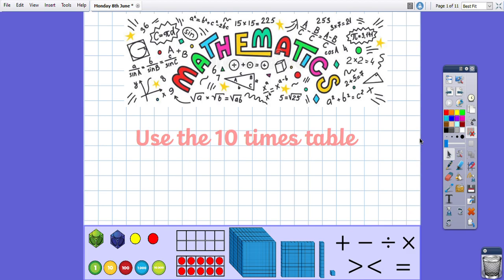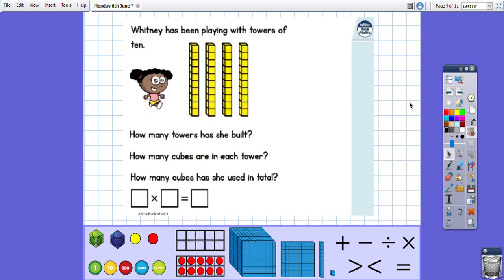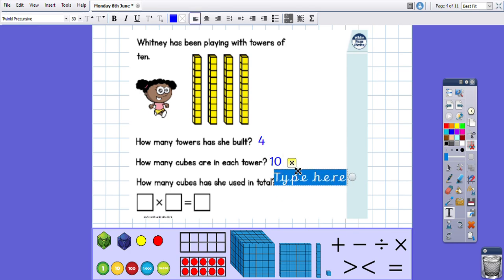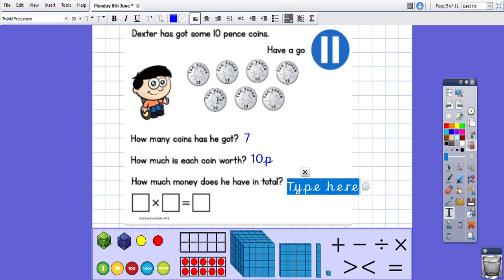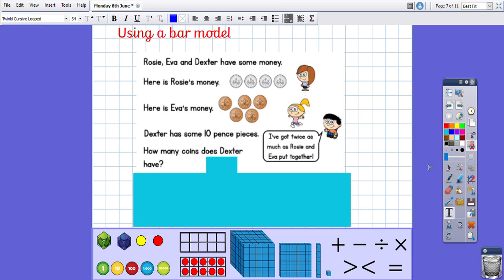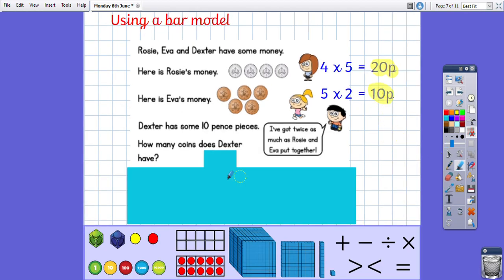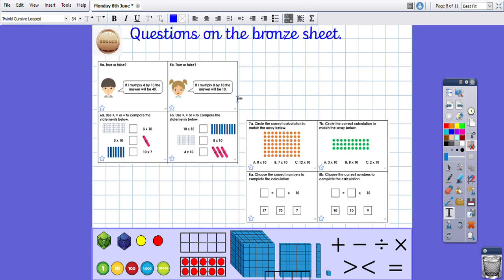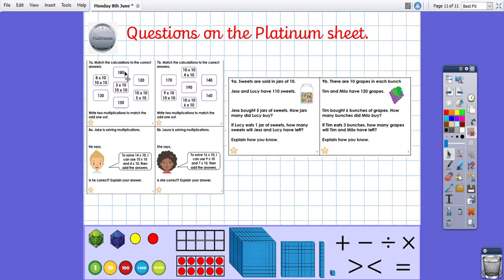Year 2 - Maths - Monday 8th June